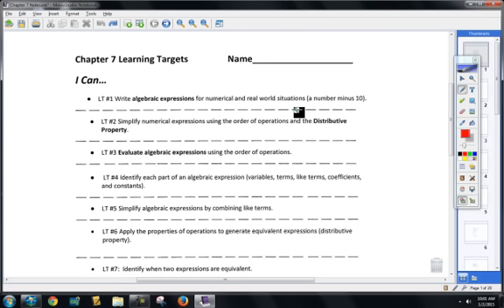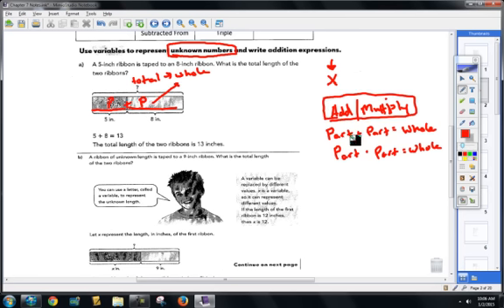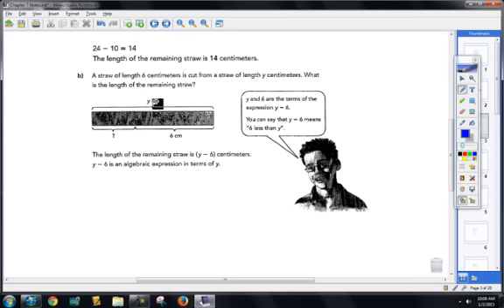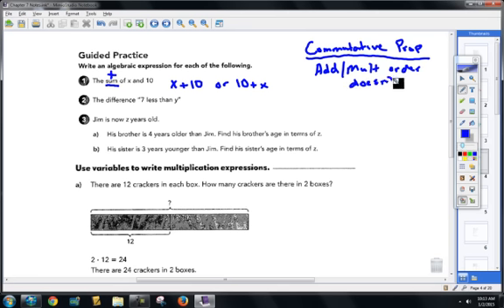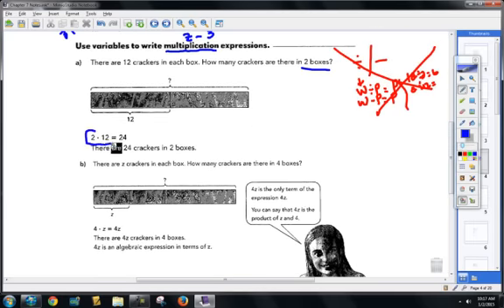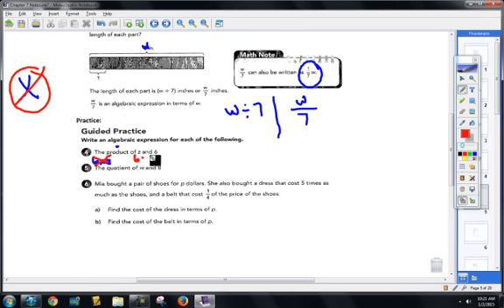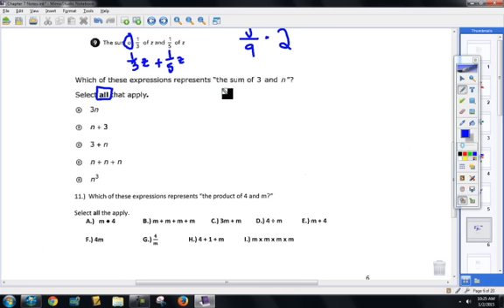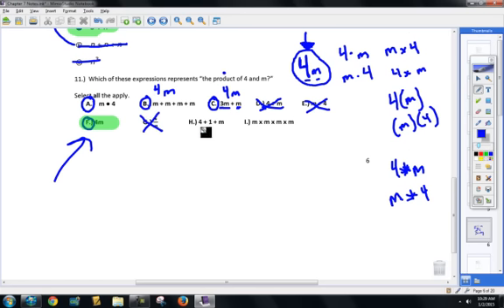Chapter 7 LT #1 Video